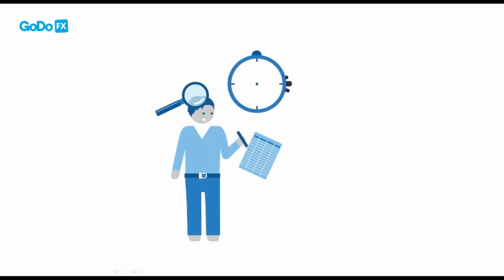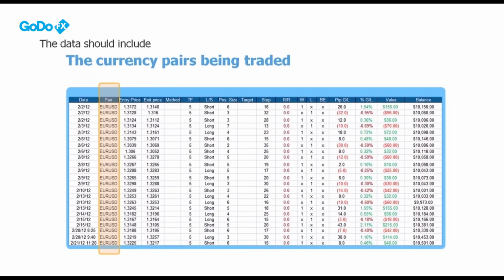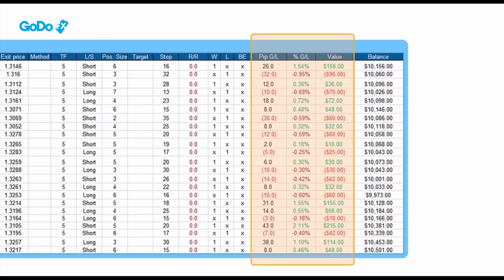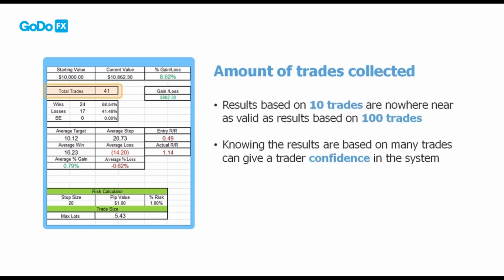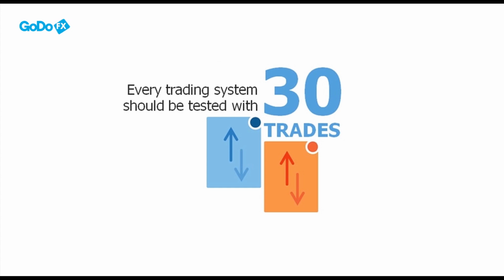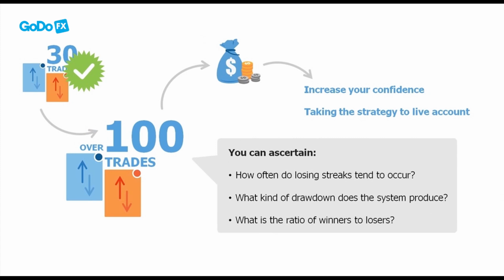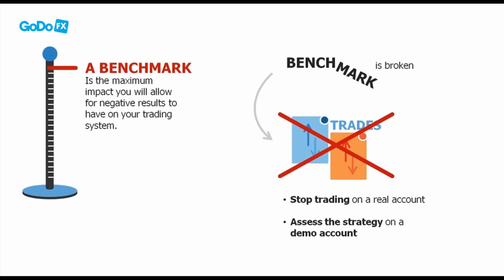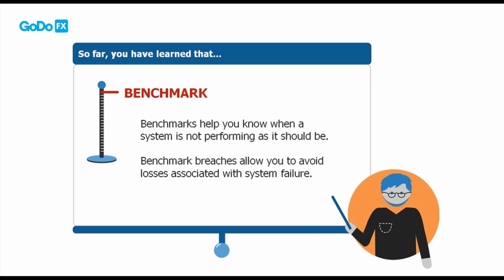Trading Journal Data Analysis: Improve Your Trading Strategies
In this video, we explore the power of data analysis in your trading journal. Learn how to effectively analyze your trading data to refine strategies and make informed decisions.

🔍 Learn:

Importance of data analysis in trading
Key metrics to analyze in your trading journal
How to interpret and use data to improve trading performance